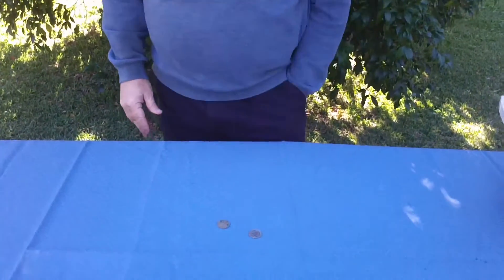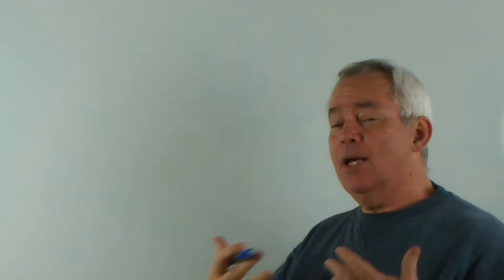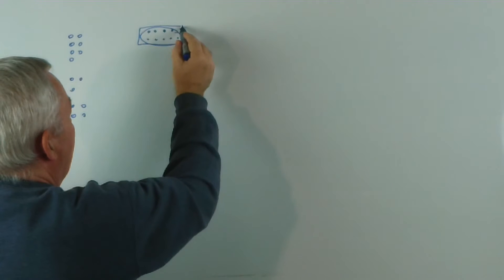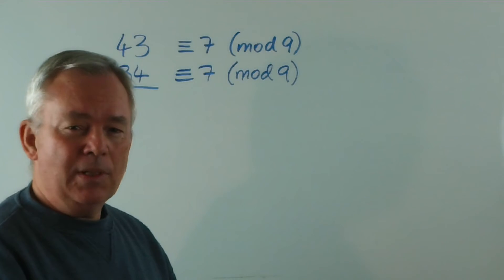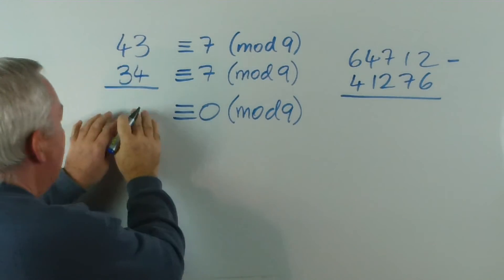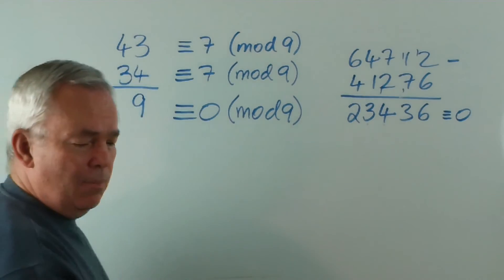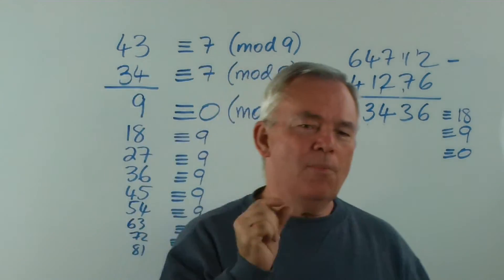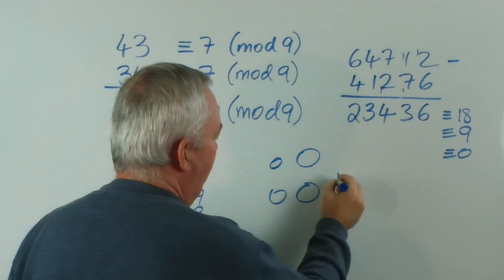Amazing Coin Trick (Mathematical)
This remarkable little trick is based on the properties of a particular number (I am not going to tell you which number, because that would spoil your experience).  Please watch the video and perform the calculations that I suggest so that you can enjoy the experience.  This part of the video is completed by 2:44.

If you wish to understand how the trick works, then please watch the rest of the video.  All will be explained!  I even suggest ways that you can challenge and teach your children or students using this knowledge ... and hint at other ways in which it can be put to work.  If you understand and enjoy my explanation, you will have taken your first steps into the wonderful world of Number Theory!

Number Theory is a branch/aspect of mathematics in which we analyse how numbers work and what makes them behave the way they do.  Number theorists are fascinated by prime and composite numbers, divisibility, number types and patterns.  A whole world opens up ... and it is fascinating ... much moreso than you might think!  I will be sharing more material relating to number theory as I am able.